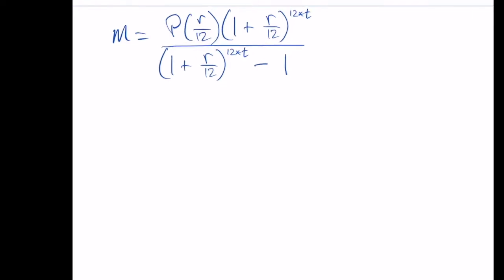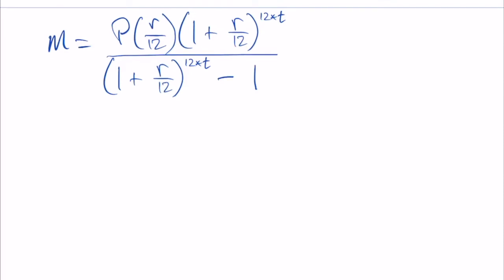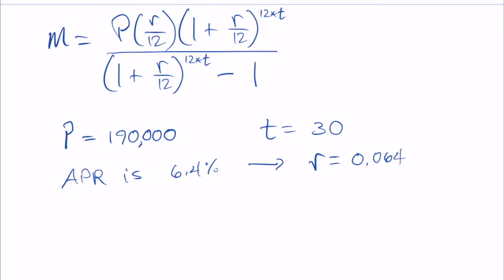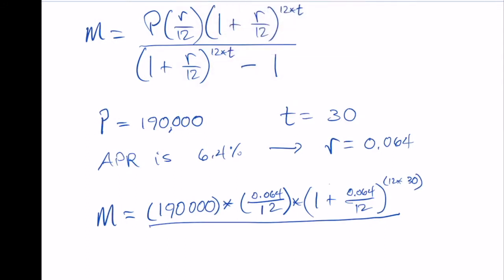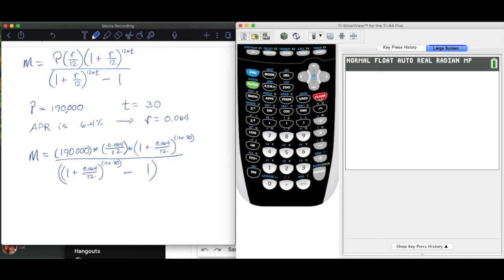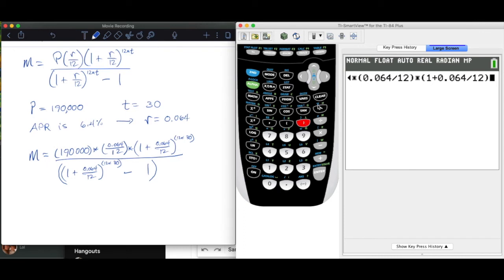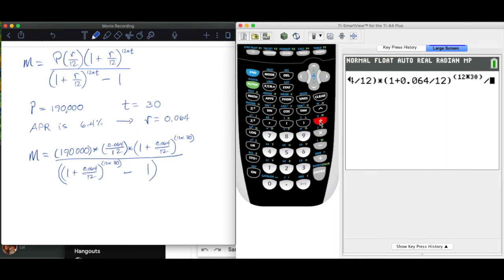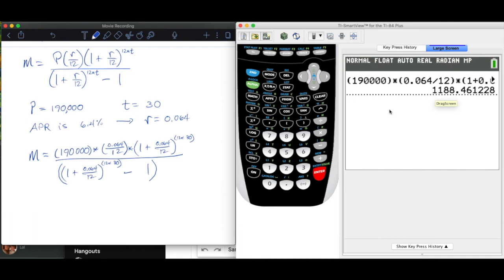Calculator Practice Monthly Payment Formula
Using the monthly payment formula, this video shows you how to enter the numbers and operations in properly to calculate the monthly payment amount.  Then you use this information to calculate the entire amount paid over the 30 years of the loan.  Finally we subtract the principle and find how much of the loan is interest.